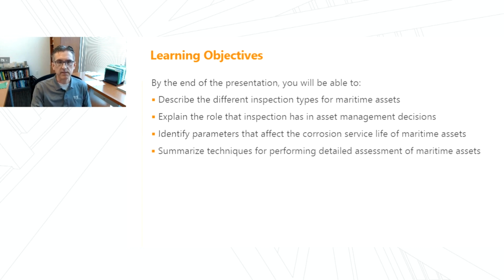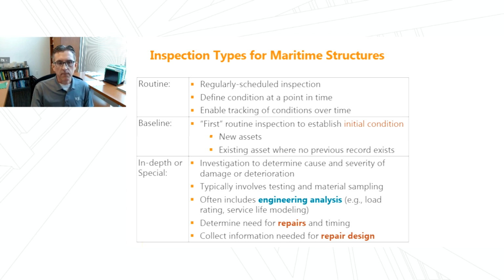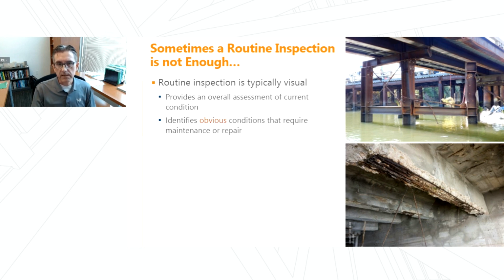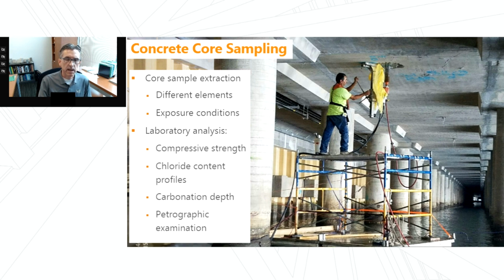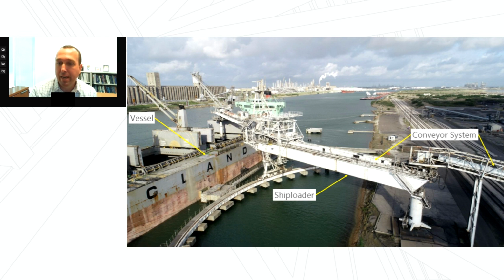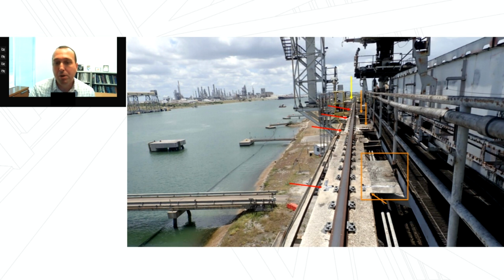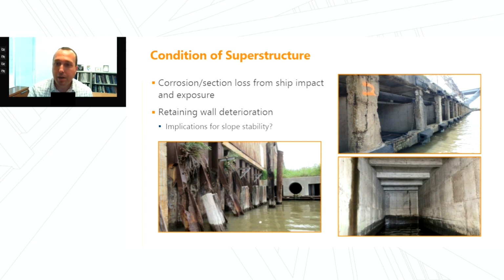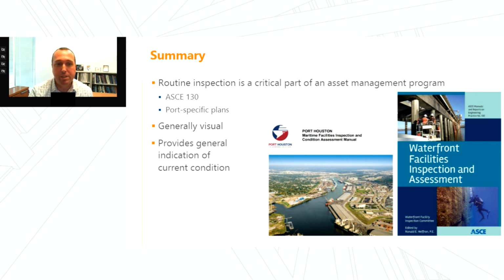Beyond the Routine (Inspection)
Regular inspections of maritime assets like wharves and docks are a key component of an asset management program for port owners and operators of maritime facilities. These assessments are largely visual and provide a general indication of current conditions, including maintenance needs. However, routine inspections may not provide enough information to answer critical asset management questions like: What is the remaining service life? Is the structure safe in its current condition? Can it be left as-is, and if so, for how long?

In this webinar, structural engineers Jeremiah Fasl and Jeff West discuss the in-depth and special field investigations and engineering analyses that are often required to answer these questions for asset management and capital expenditure planning. The presentation, illustrated by project case studies, covers investigating corrosion in steel and concrete, predicting remaining service life, instrumentation and monitoring of shiploaders to evaluate fatigue life, and dynamic testing of a nearly 100-year-old timber pile wharf substructure for load rating and repair design.